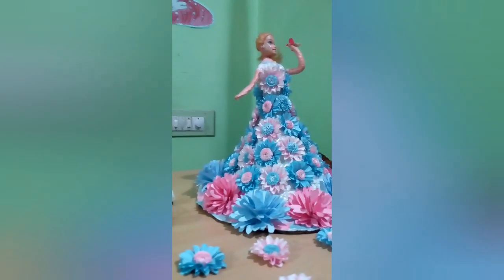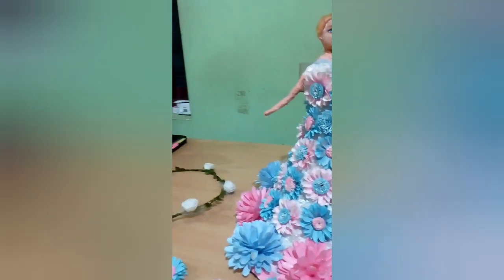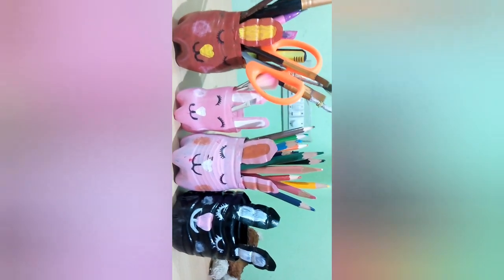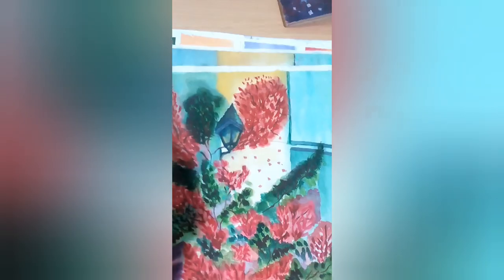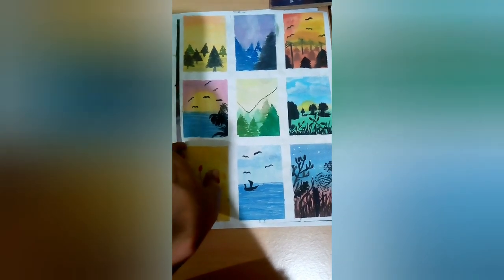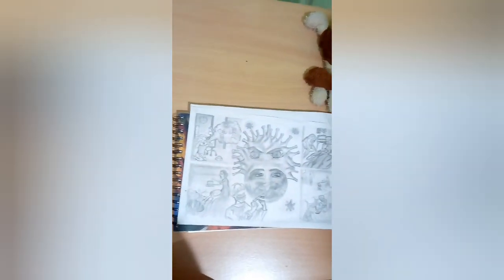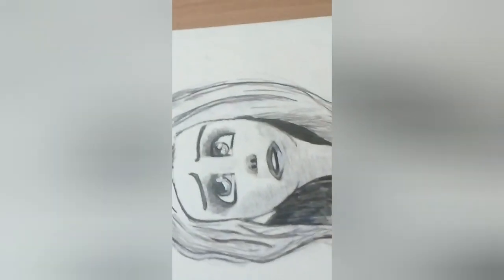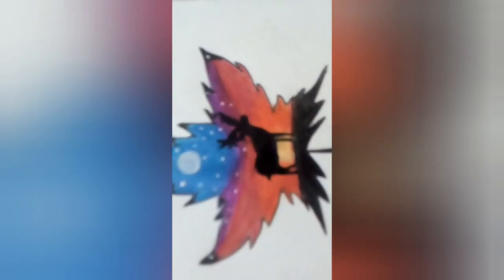Unlock creations/Inspiring works👌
This is the second video of my channel. My video have a great purpose to find out the hidden artist .And also to create the hidden YouTube artist. My channel and video is both different from others because it include both arts and science . When you become a family you will be able to bring out creative capabilities. Hardwork is the most important thing to become an artist .Just sit back and enjoy my creations and then try to create something of your own .